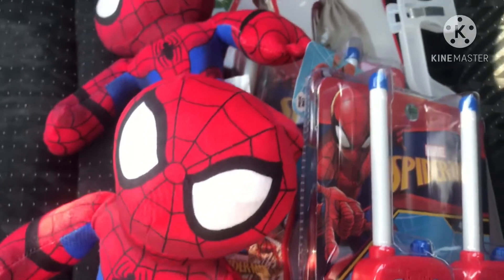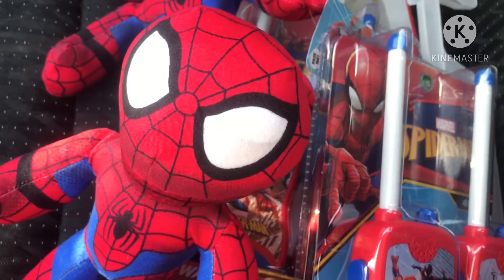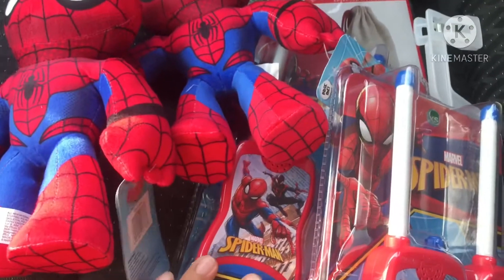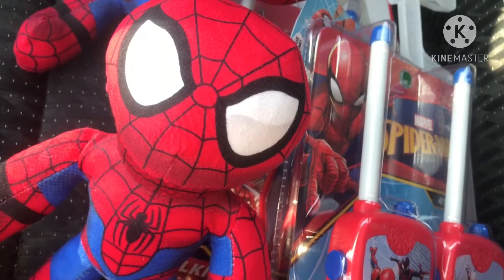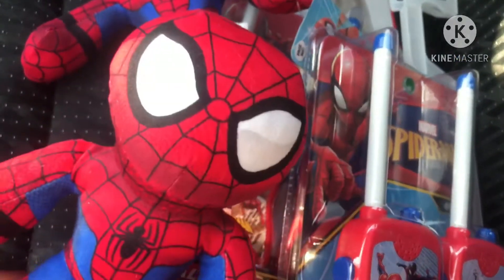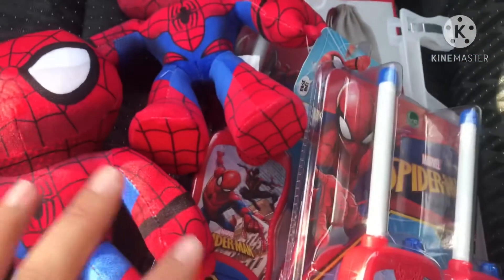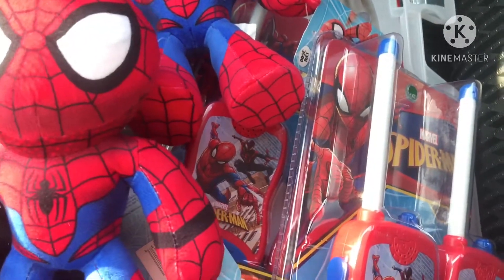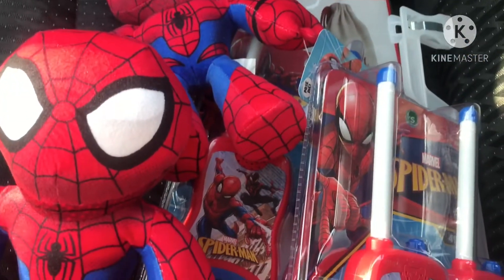HOT TOY DEAL !! Run!! WALGREENS | No coupons needed !! 🔥 Christmas gifts on a budget 🎄